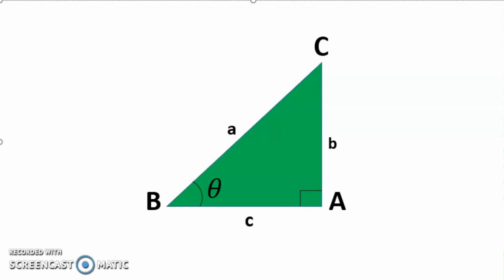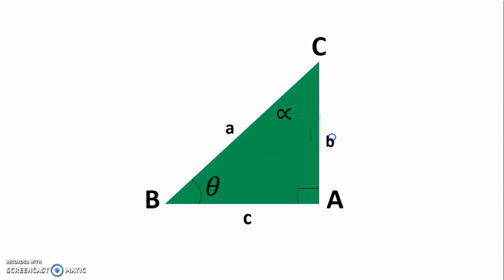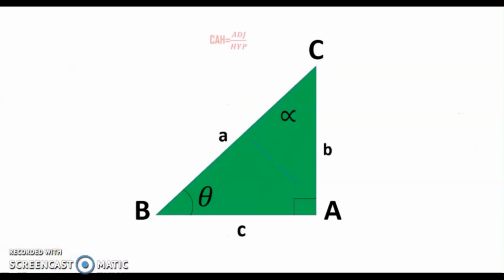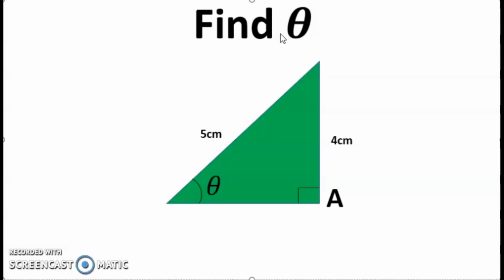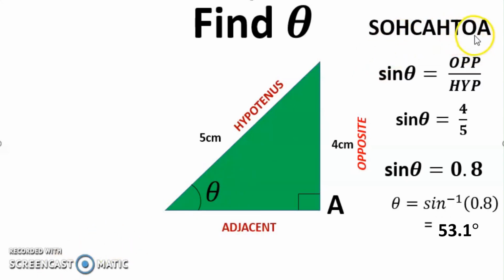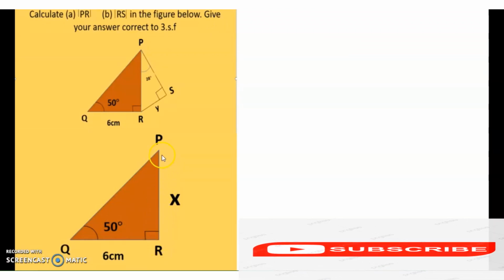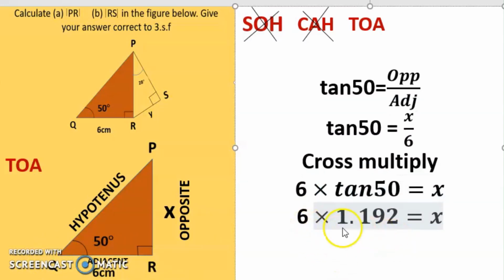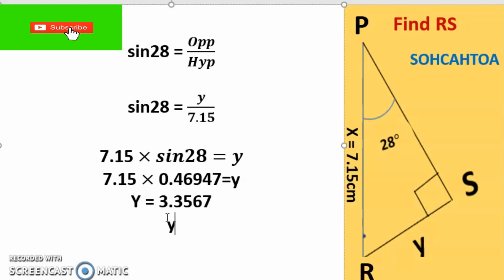SOHCAHTOA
This video explains how to use the acronym SOHCAHTOA to solve Trigonometric problems.